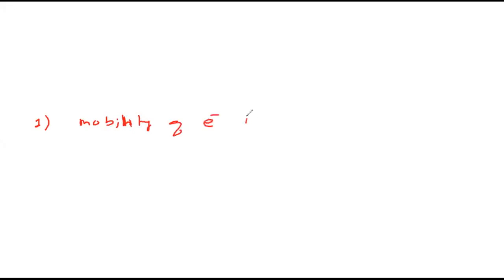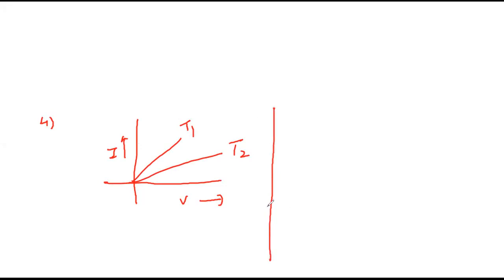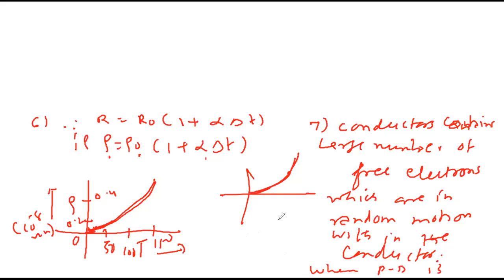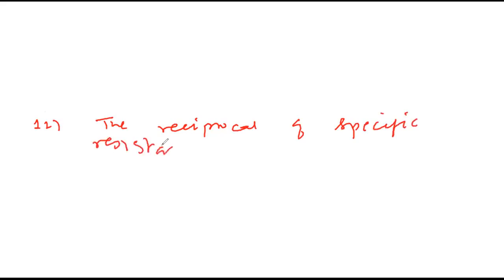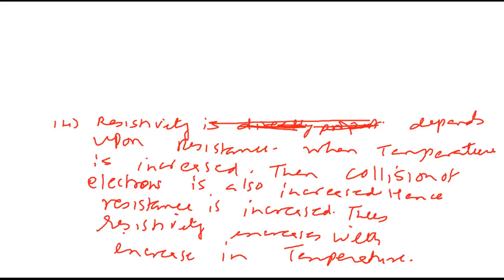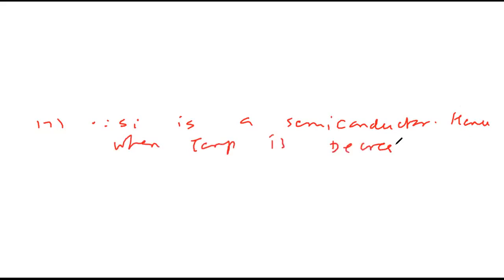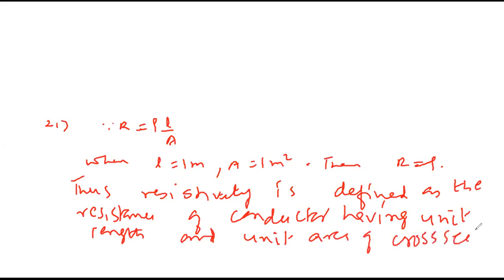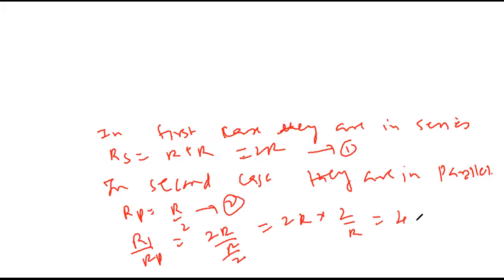CURRENT REVISION CBSE(14/12/2020)